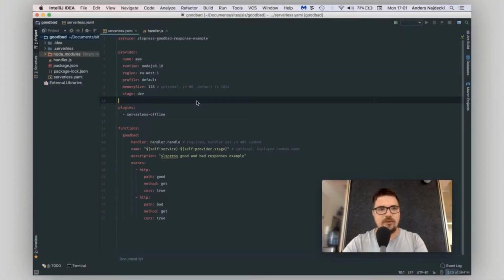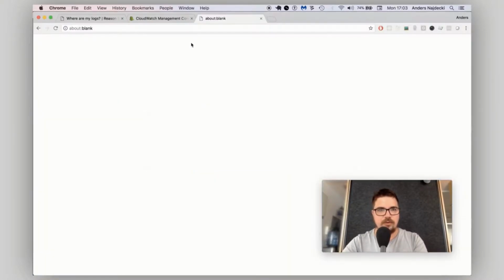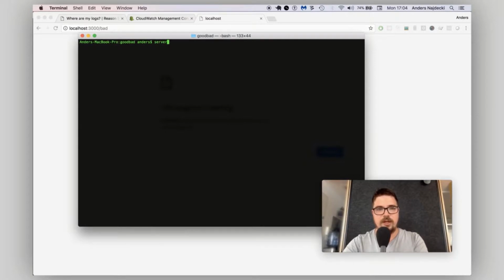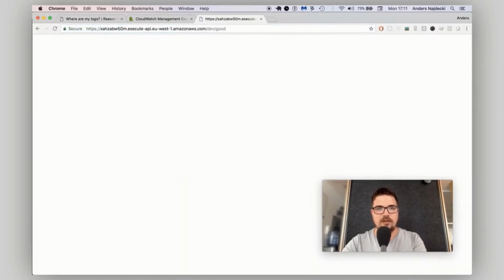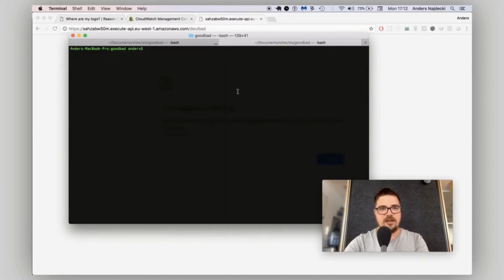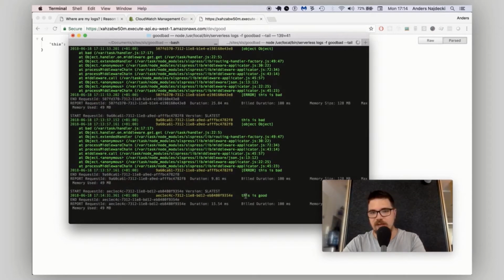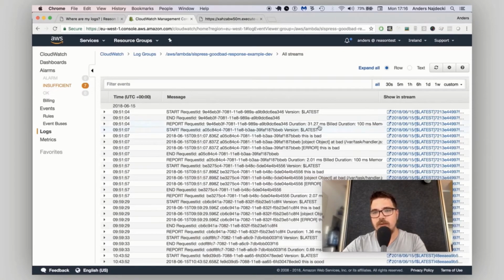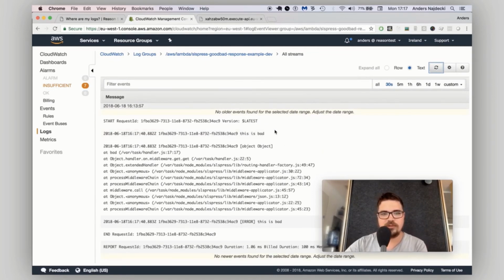Serverless Logs. How to view and manage them on AWS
There are multiple ways to view the logs for Serverless functions, this video will guide you through four methods of collecting these logs, including the serverless offline plugin for local debugging and dumptruck CLI, serverless framework and cloudwatch for logging. This video is part of a series of Serverless tutorials for sls.zone made by reason.co

To view more information or to follow along with examples, view the

-- Sections --
00:01 - Introduction and slspress project
01:10 - Logging using the serverless offline plugin
03:12 - Serverless deploy and online logging
03:54 - Online logging - Dumptruck
06:21 - Online logging - Serverless framework
08:47 - Online logging - Cloudwatch console
-- Resources & Articles--